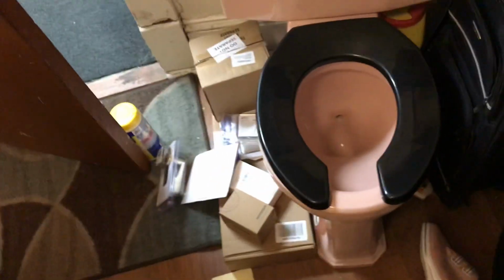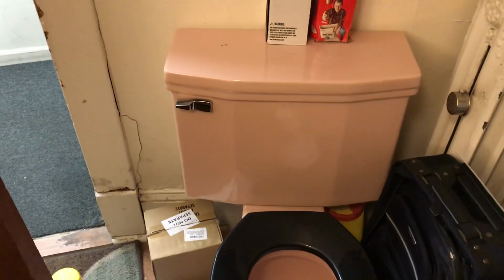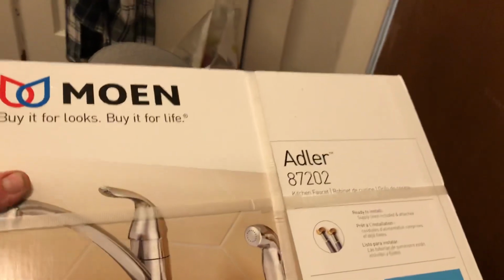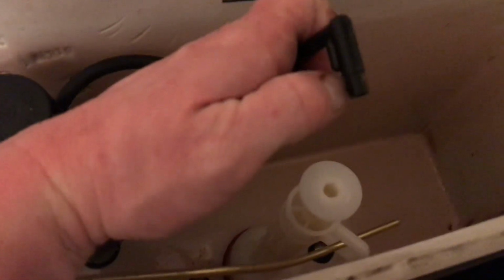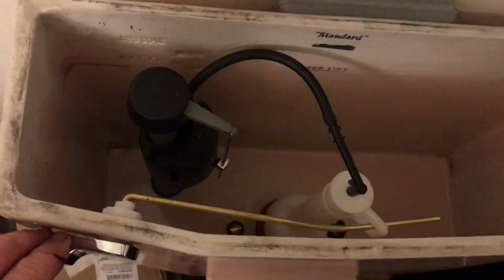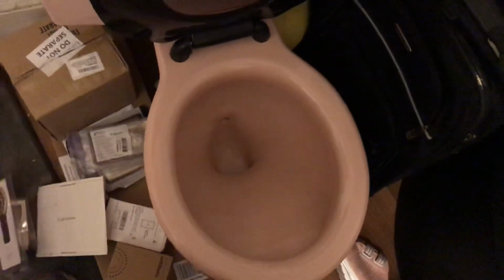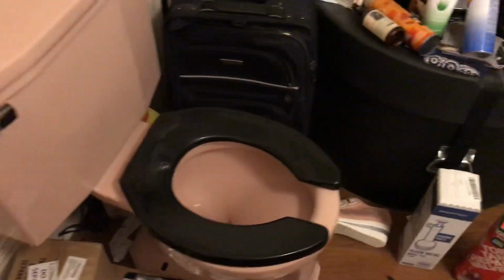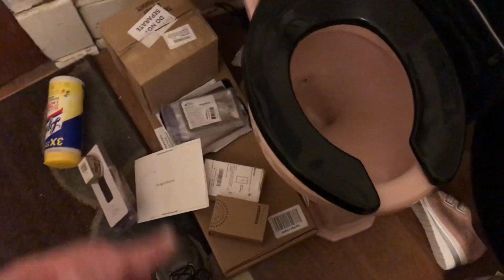Update On My 1959 “Standard “(American Standard) Compton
Just a quick update in my 1959 “Standard “ Compton. It now has a Mansfield #210 flush tower & Mansfield flush handle installed in it & will also be getting a Fluidmaster 200A fill valve in it before finally being installed in my new apartment soon. It will be replacing a crappy late 1990s Gerber Aquasaver , which is disgusting from the previous tenant, & clogs frequently. Once it is installed, I will definitely post a video of it.